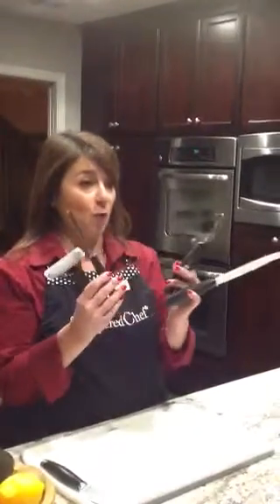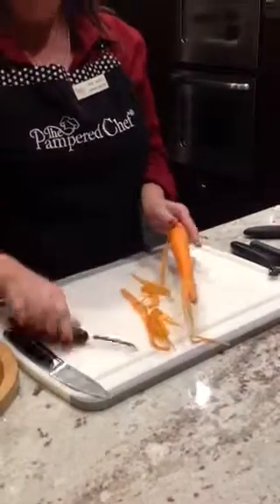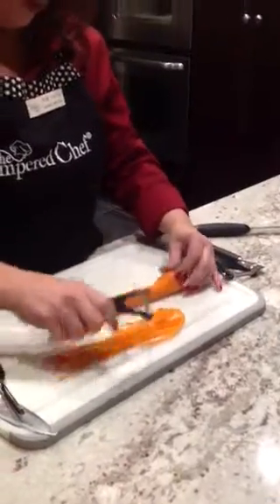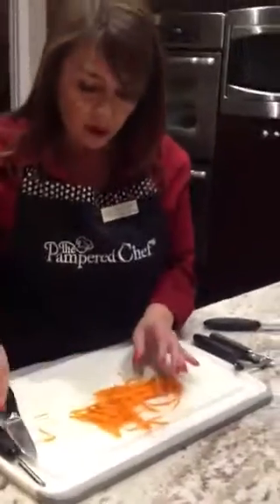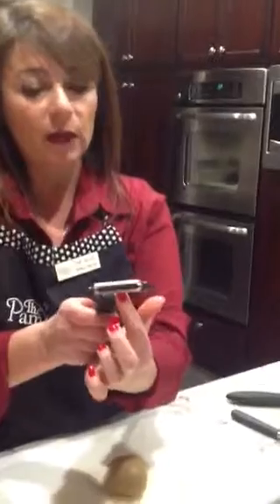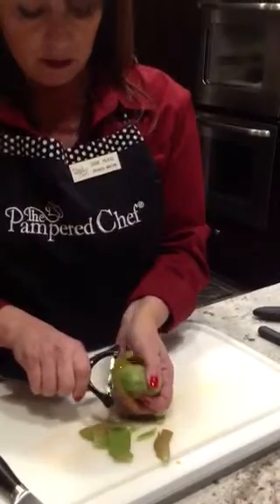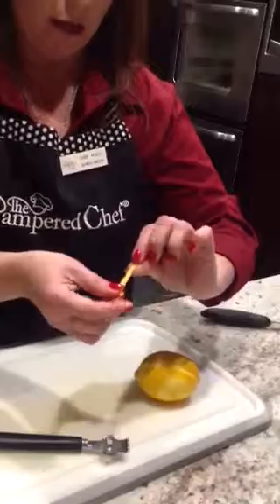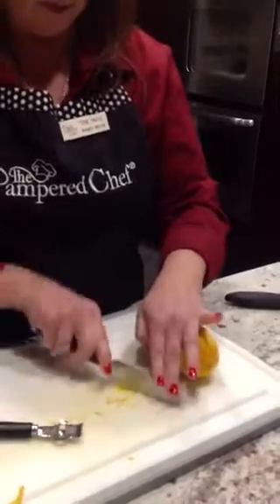Peelers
PCDiane demonstrates the many peelers of The Pampered Chef